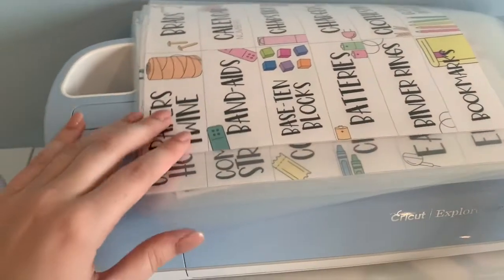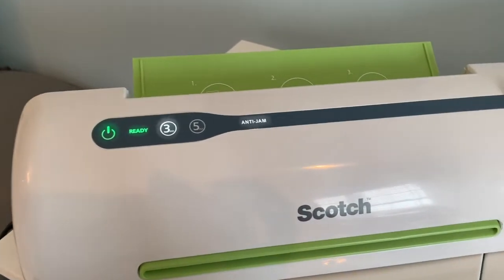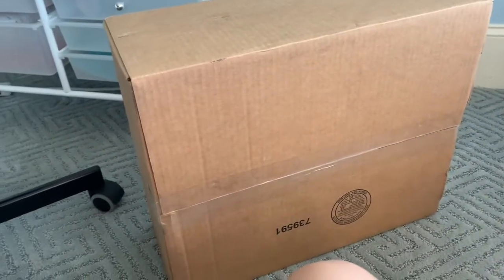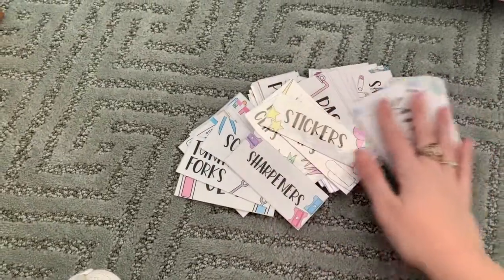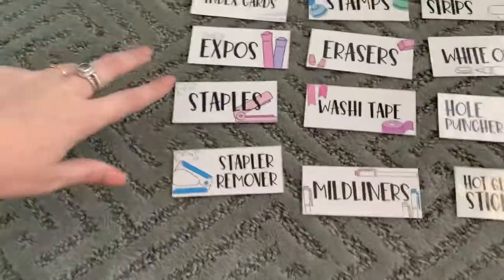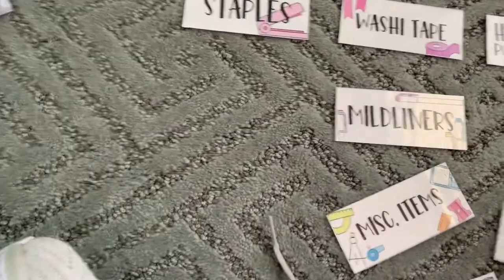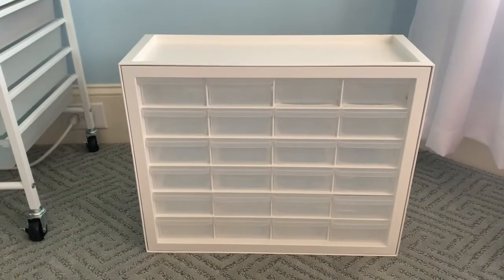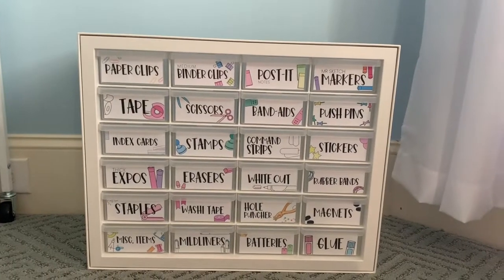SETTING UP MY TEACHER TOOLBOX | Emma K's Future Classroom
Today I’m sharing with you how I set up my teacher toolbox! I had so much fun doing this and cannot wait to use this in my classroom next year!!

Amazon Classroom Wishlist

Amazon Book Wishlist